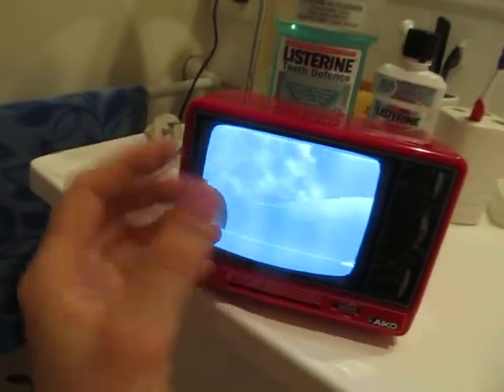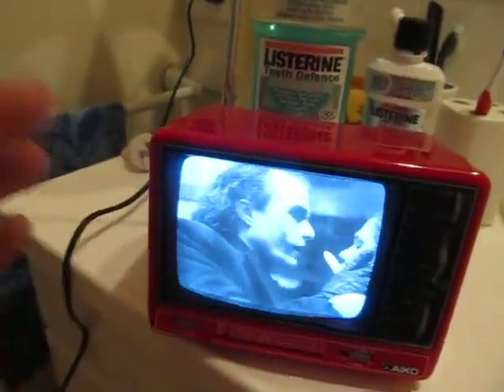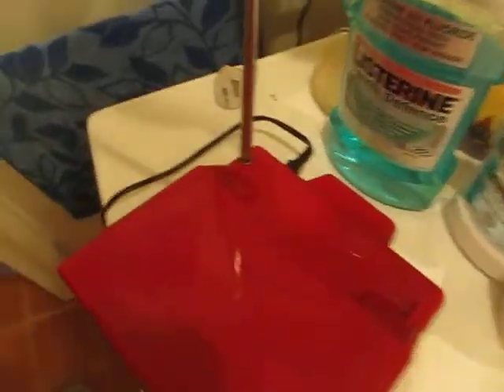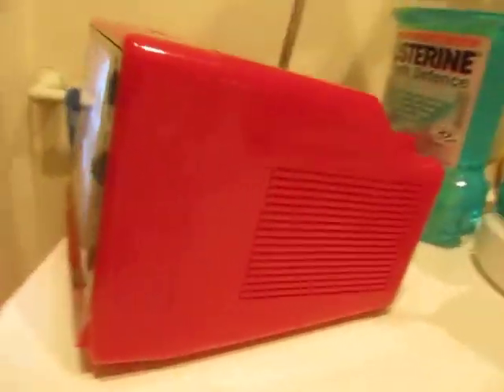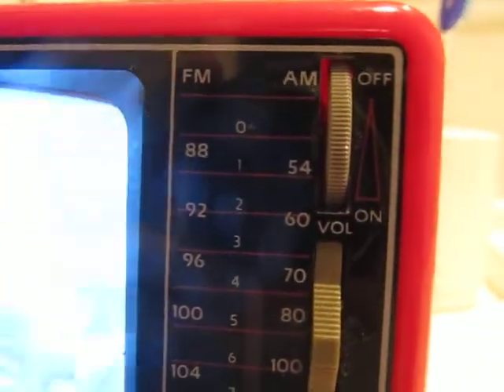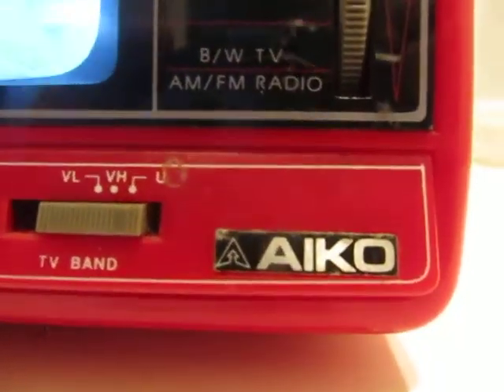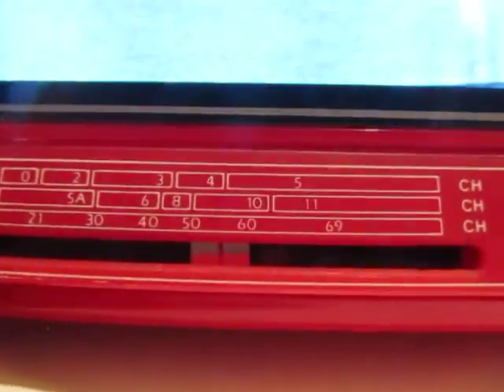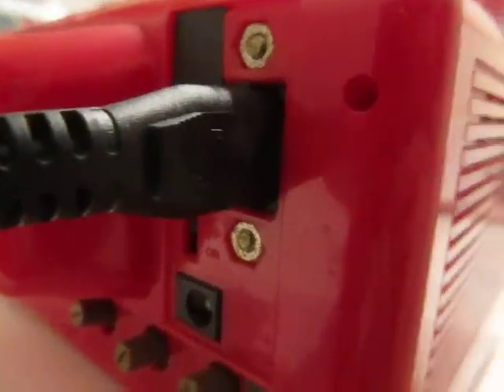Surprise AIKO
We bought a house a few weeks ago, and while we were emptying out a cupboard in the garage, my step father found this. It's a nice little red 5" AIKO AR45BW black and white portable television. My step father bought it in January 1988, at Chandlers, in the Settlement City Shopping Centre, Port Macquarie. It's not only awesome to have the television (fully functional), but to also have the history behind it too!